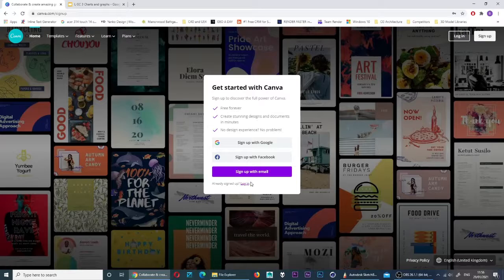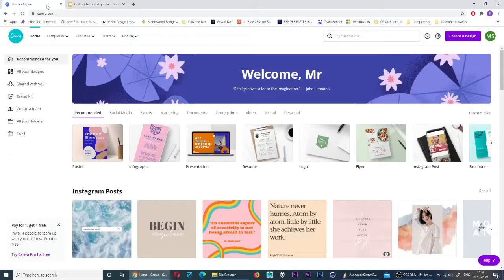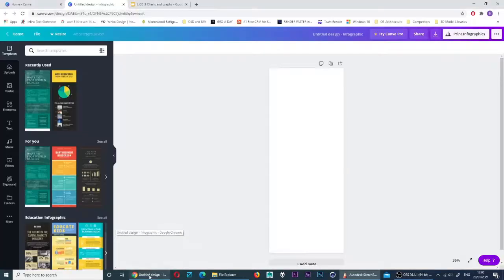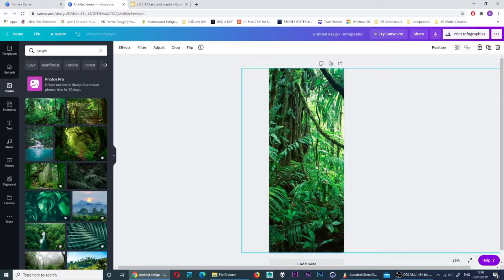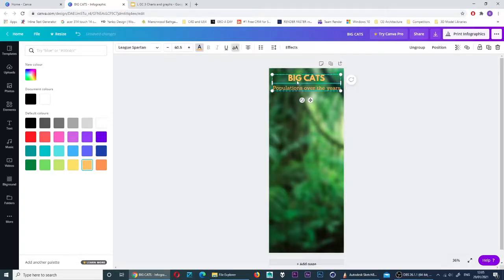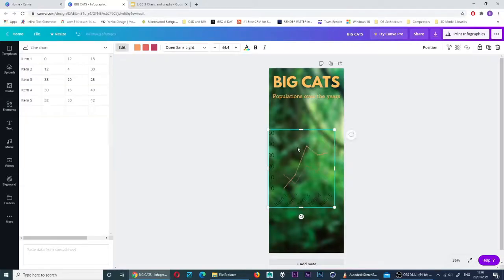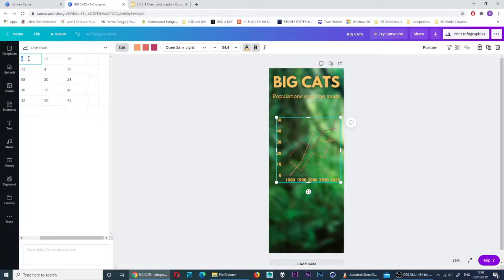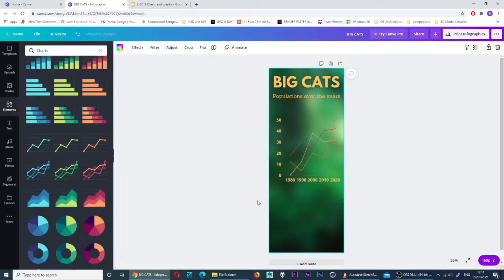An introduction to Canva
A demonstration of how to use Canva to make a simple infographic.